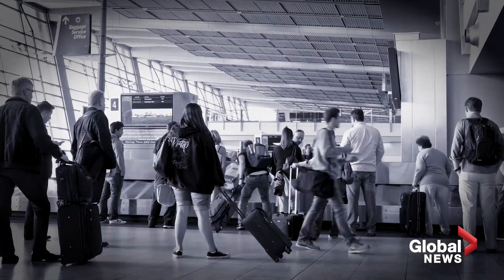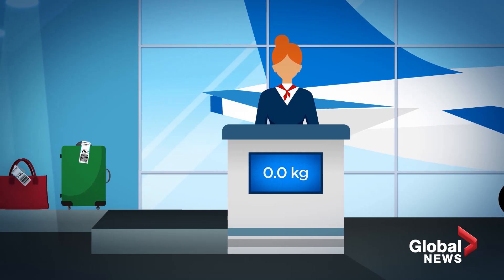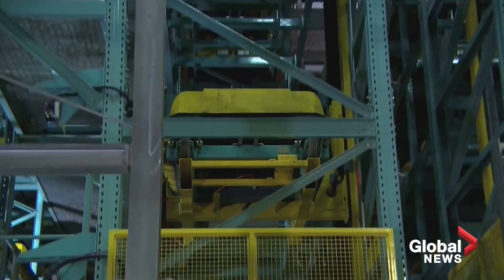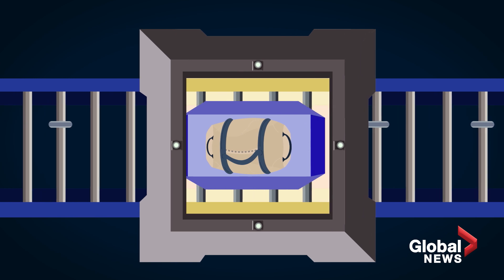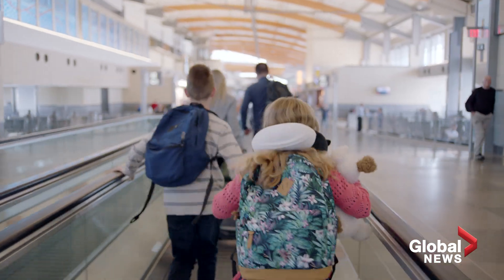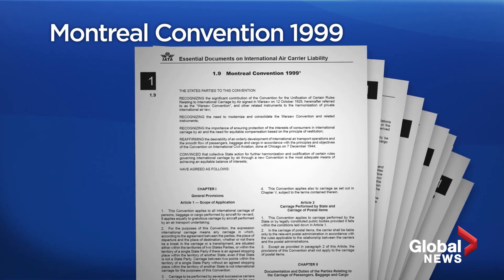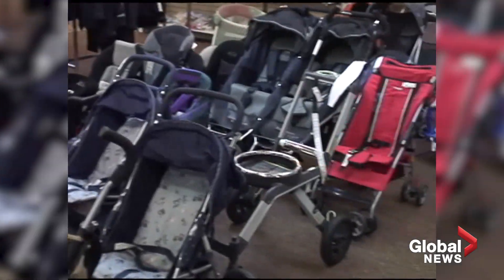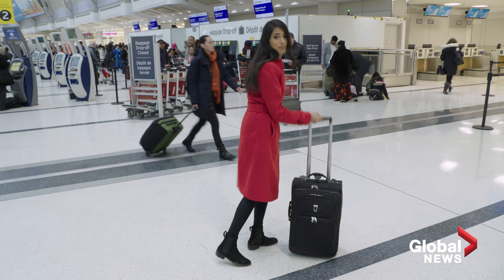Lost luggage: What happens to your baggage after check-in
The sweet relief of watching your luggage appear on a baggage carousel, as it rises out from beneath the underworld of an unfamiliar airport, is an experience every traveller has felt at one point or another.

But how does your baggage make it from the check-in desk to your final destination? And what happens if you're one of the unlucky passengers whose luggage gets lost along the way?

Aalia Adam explores how airlines rely on tags, bar codes and networks of conveyor belts to transport suitcases around the globe, and finds out where luggage goes when it misses its connection.